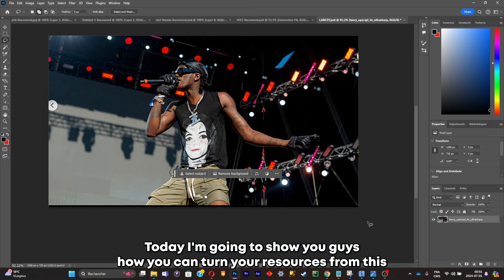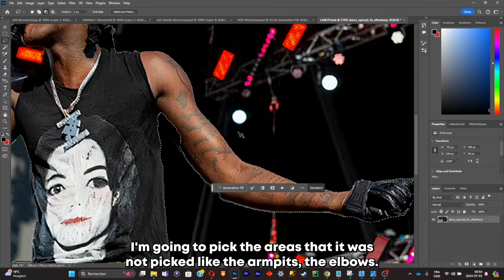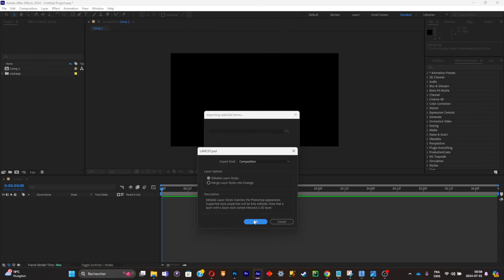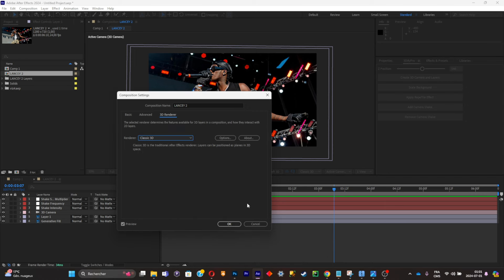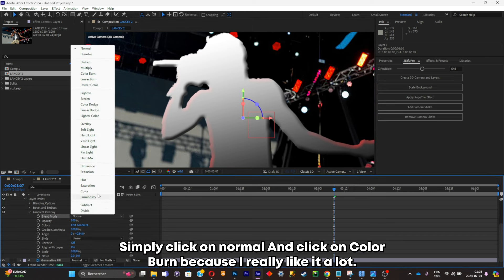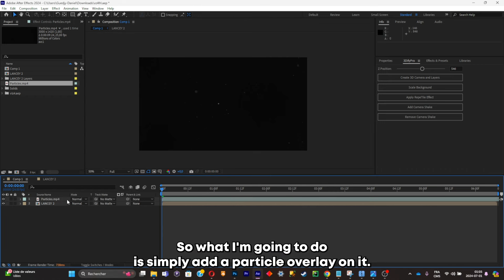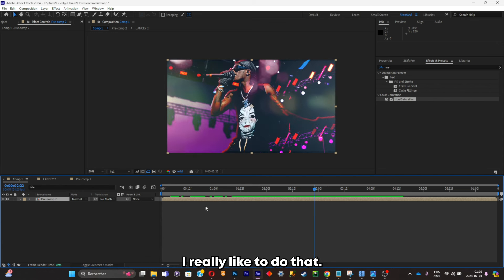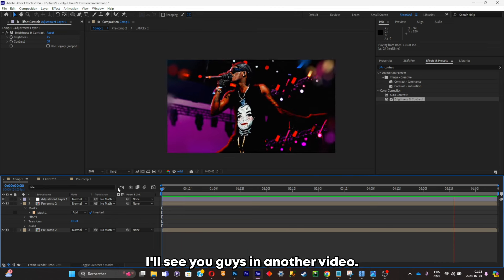How to make your visualizer look better with compositing | After Effects tutorial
today im gonna show you guys how to make a better visualizer with compositing by adding overlays and color correction

💽credits💽
producers:    / @x9ee